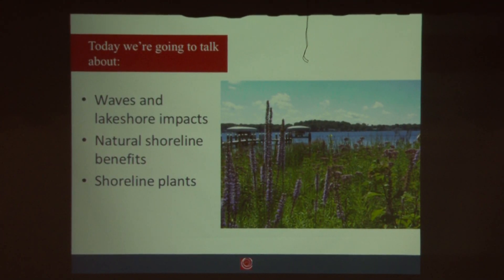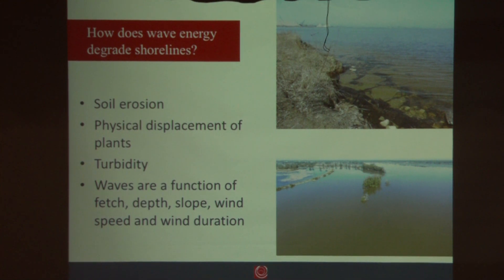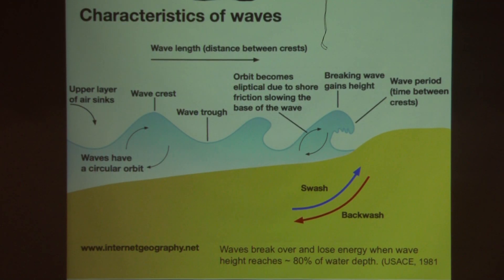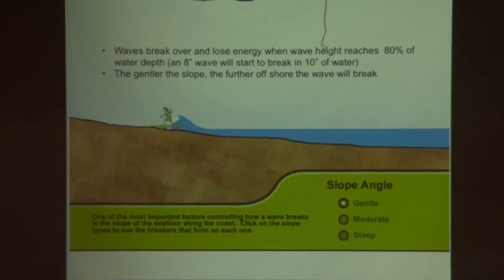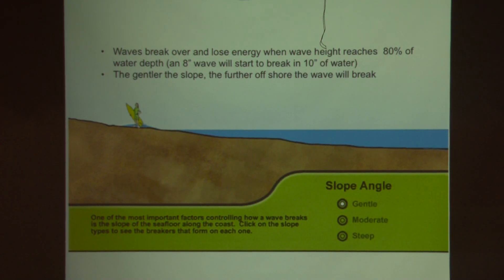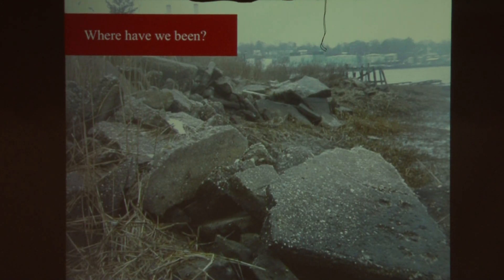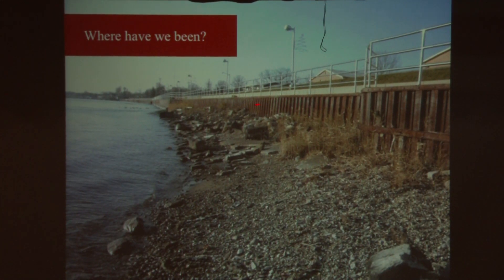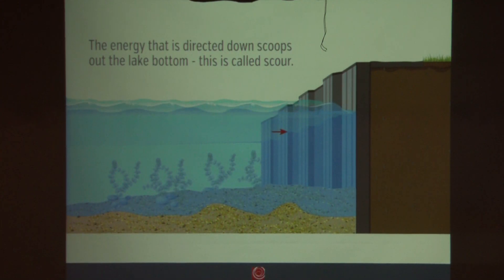Natural Shoreline Landscape Workshop